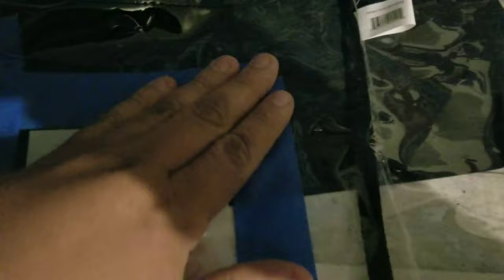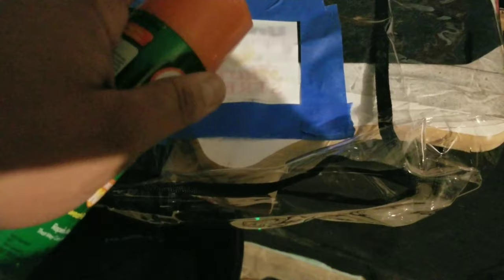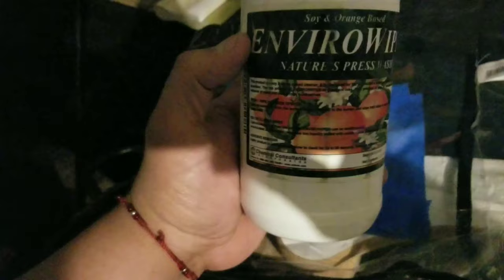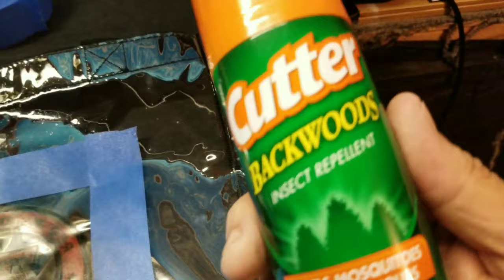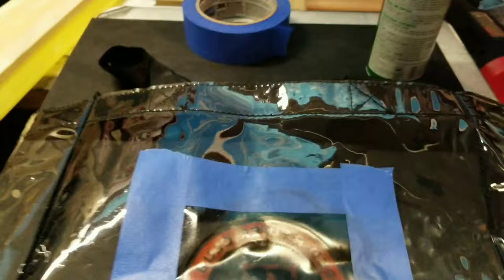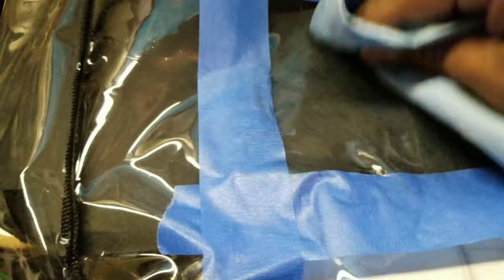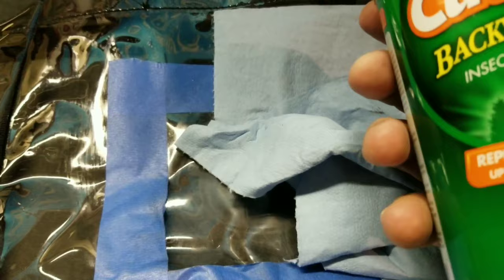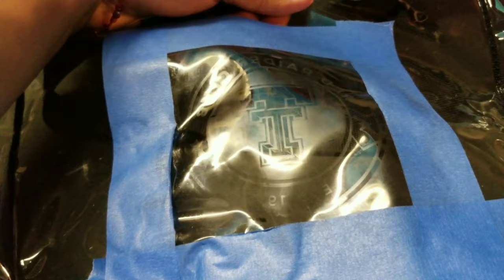How to remove a logo on a plastic bag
How to remove a logo on a plastic bag by using cutter off spray and enviro wash

how to remove ink off of plastic bags

Things i use or want
Go Pro 8

Selfie Ring Light

Cannon Pixma

Inkjet Waterproof transparency film

Screen print coater

Nodway Cup Turner

8 inch spatula

julius studio photo video studio

Fositan photo studio box

Accuteck food digital kitchen weight

shzond 18x18 inch flash dryer 2000w

Brother sewing machine Se 600

wash away water soluble

40 Spools polyester embroidery thread

Starvast 30 pcs embroidery

Embroidery , SE 600, Patches, Sewing, The Impossible Co., Brother Se 600,